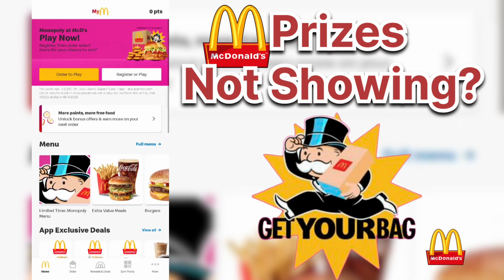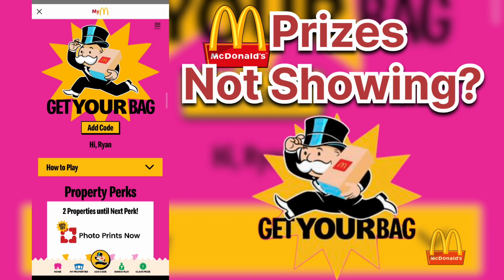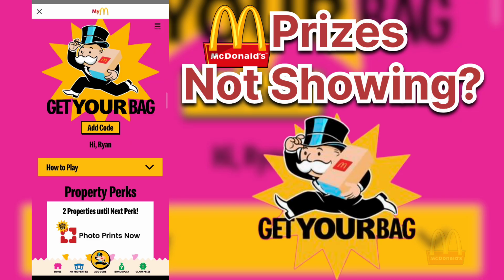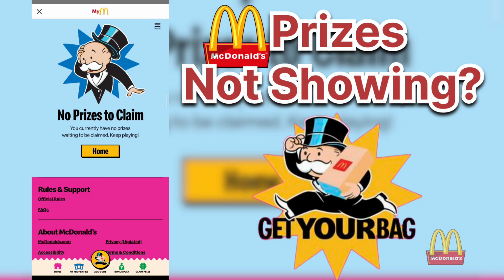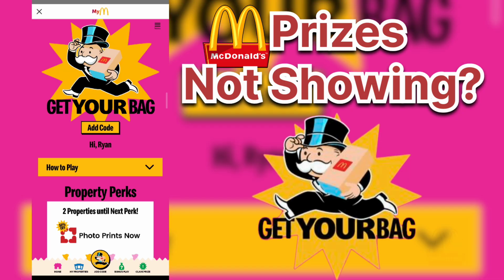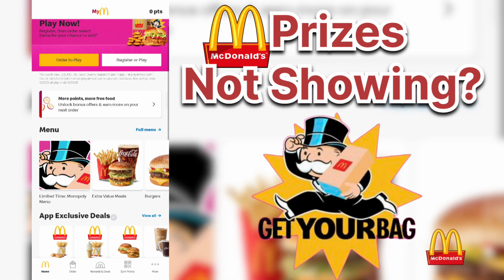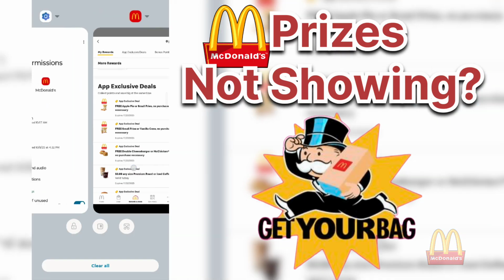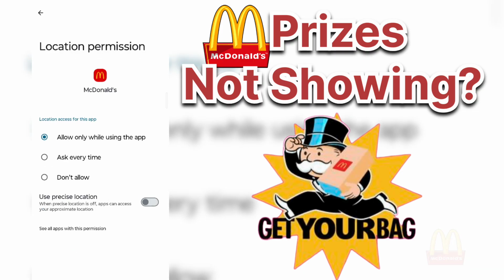McDonald's Monopoly Prizes Not Showing? Here's Why and How To Fix!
McDonald’s Monopoly App Food Prizes Not Showing? Here’s Why!

In this video, I explain why your McDonald’s Monopoly food prizes might not be showing up in the app. When you win items like free fries, a cheeseburger, or a drink, those rewards don’t appear in the Monopoly section under “claim prize.” Instead, they show up in the main McDonald’s app under “app exclusive deals” or “rewards.” If you still don’t see your prizes, it’s likely because location services are turned off. Turning them on, even without precise location, usually fixes the issue and makes your McDonald’s prizes appear where they should. This quick guide will help you understand exactly where to look so you don’t miss out on your free food.
₿ Bitcoin: 3MoanBGNDLQ3mdjH1e4u2Di7Tuzx1vPydH
🪙 Litecoin: MFFceWzvqx5KFNjs7Js85cs6naN5RD4ZYp
💎 Ethereum: 0x1f42C49Fc6C18a0BD7e1007e078a46F77283f65e